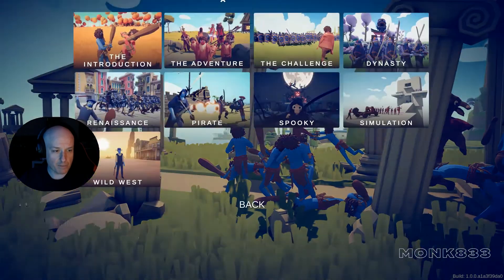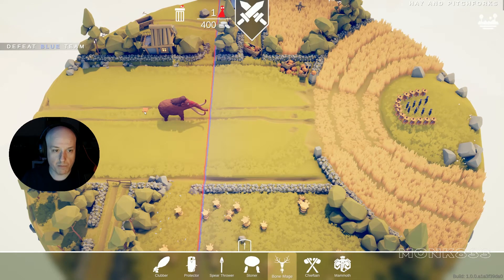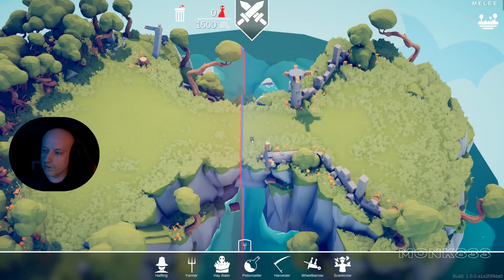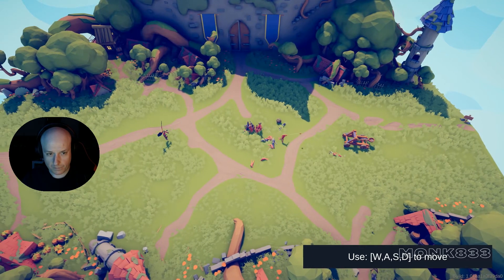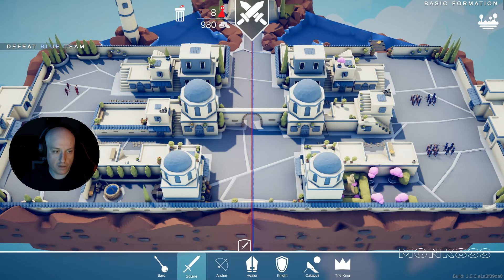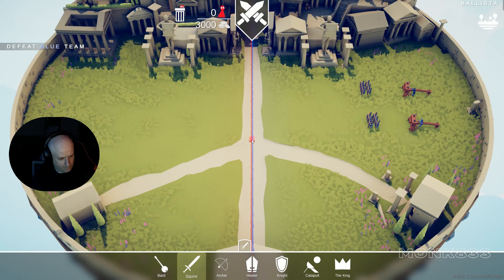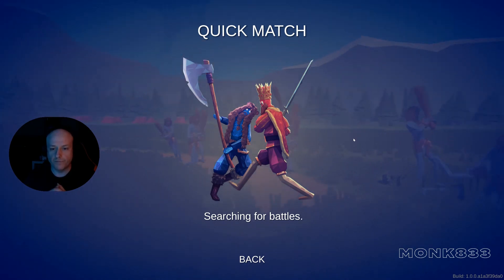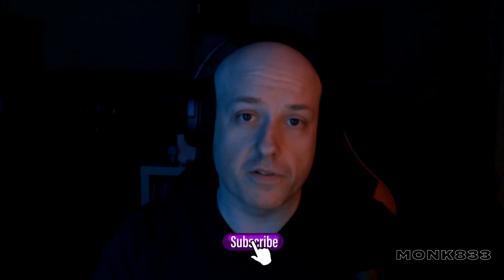Totally Accurate Battle Simulator - Gameplay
Totally Accurate Battle Simulator is a ragdoll physics battle simulation fighting video game developed by Landfall Games. It is a parody of the battle simulator genre.
Perfect game to play with friends online and locally.

Big love guys :)